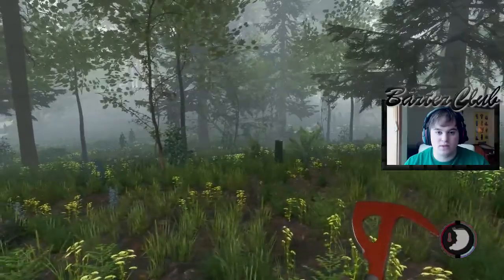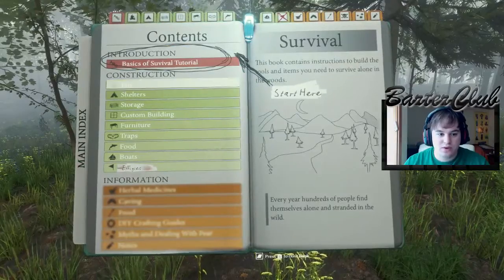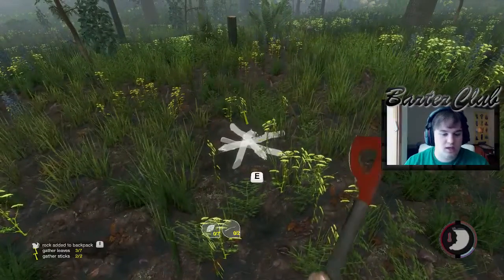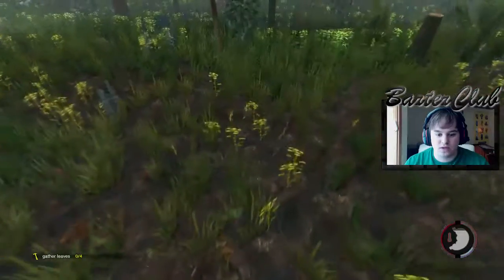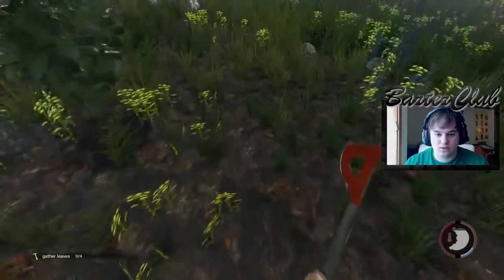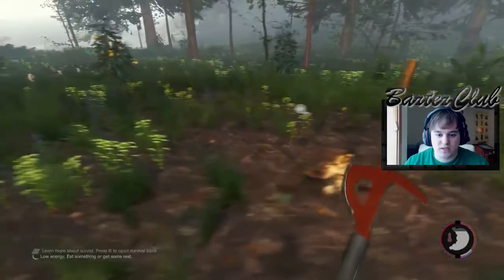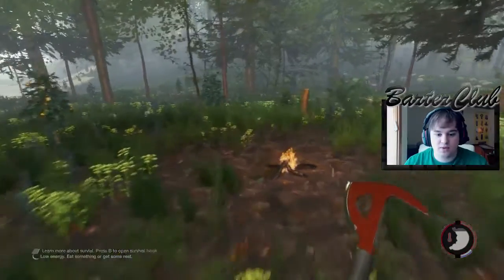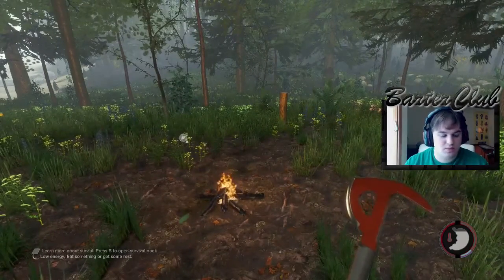How to Craft a Campfire in The Forest (Alpha V.01)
How to Craft a Campfire in The Forest. I will show you how to craft a Fire and Build it with Sticks and Leaves. Playlist Below.

►Just Starting out with youtube and want a partner? Go here and sign up and become a Partner with Freedom!